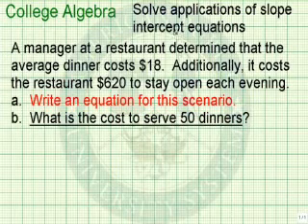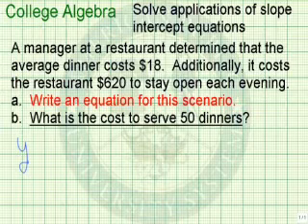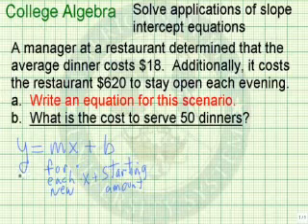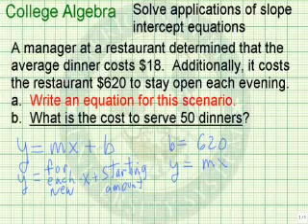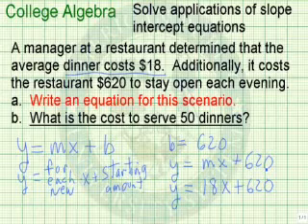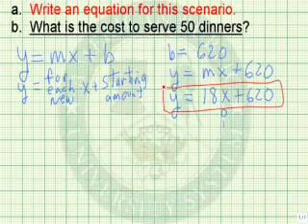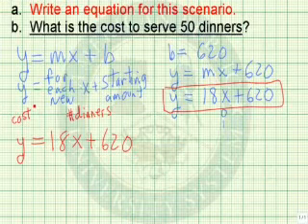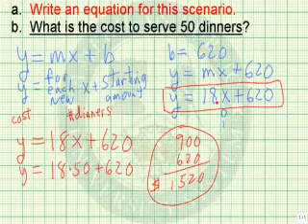Solve Applications of Slope Intercept Equations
Learn how to solve application of slope intercept equations.